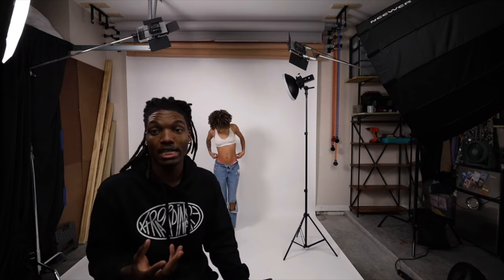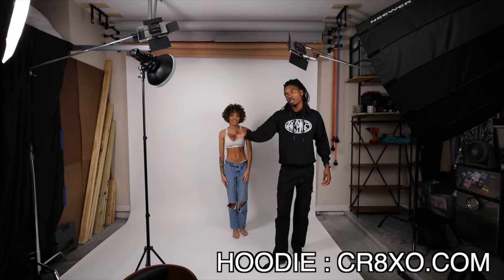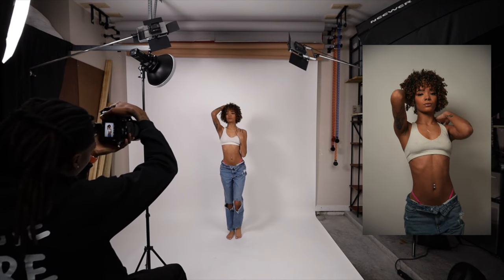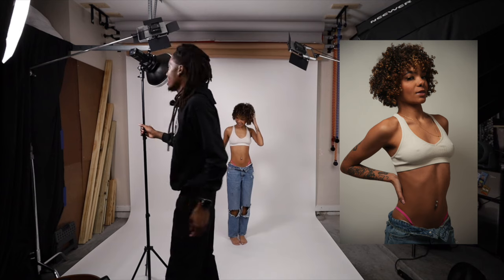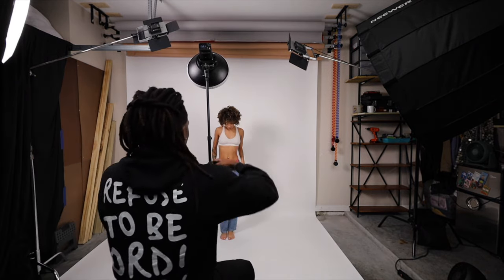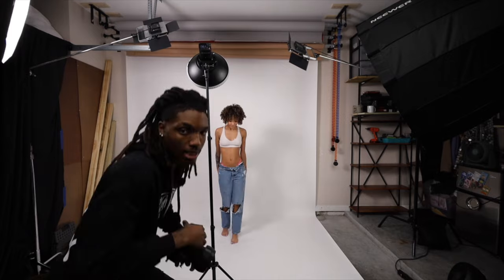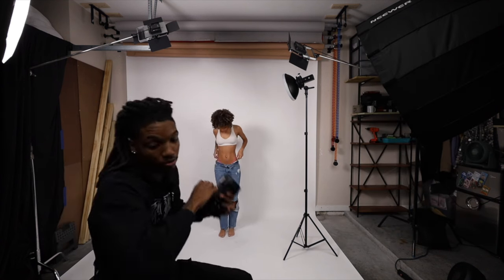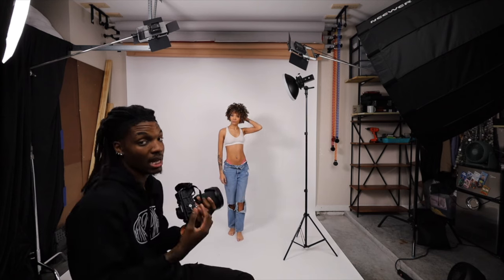The ONLY Light You Need!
Welcome to Taxi On The Lens, thank you for stopping by to check out this new upload, I really do appreciate all of the support, be sure to subscribe if you enjoyed this content!
”The Gear I Use Every Video”:
Main Camera
BTS Camera
Main Lens
Favorite Lens
Studio Key Light
Studio Neewer Brand Fill Light
Favorite Tripod of all Time
Dual Camera Strap
Neewer Brand Softbox
LED Lights
Headshot Reflector